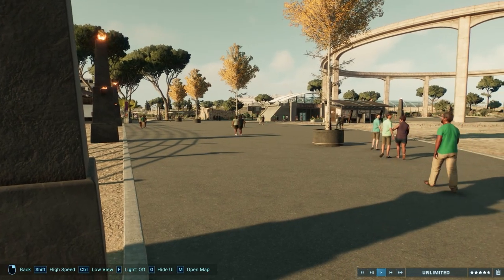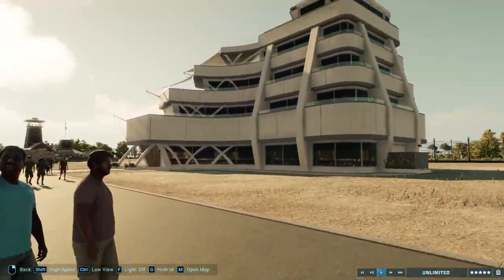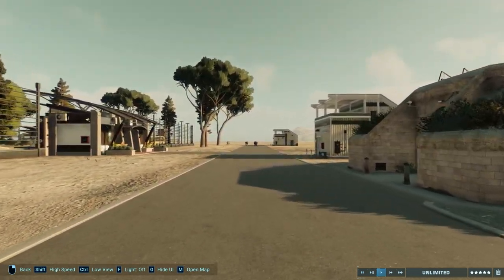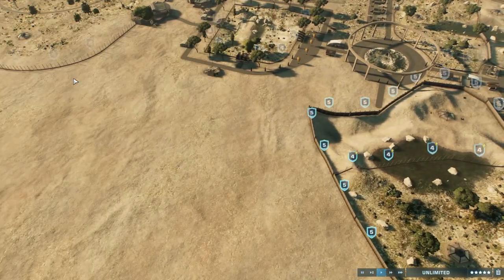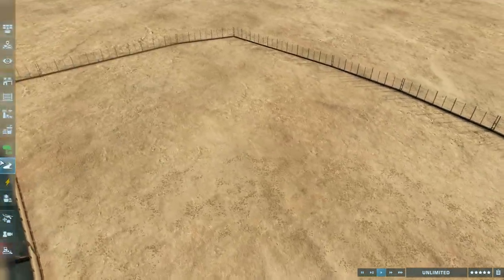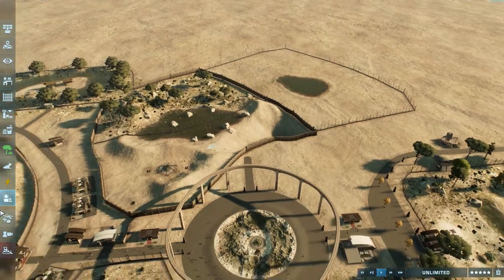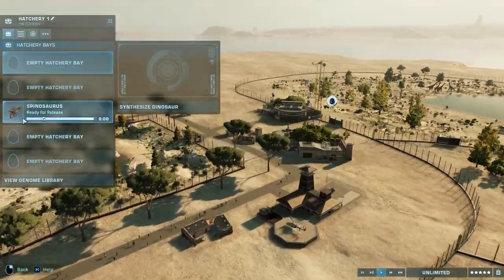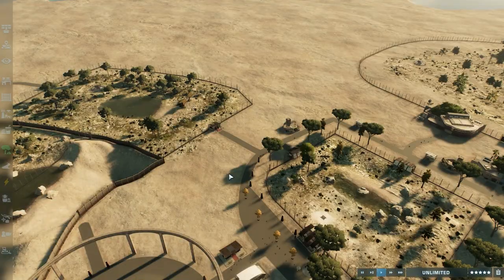Jurassic World Evolution 2 - Part 7 - Dominion Park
Welcome back to Dominion Park for another thrilling episode of Jurassic World Evolution 2! Join us in Part 7 as we witness the awe-inspiring release of the Velociraptor, PyroRaptor, and the magnificent Spinosaurus into their carefully prepared enclosures.

🌟 Episode Highlights:

🦕 Witness the captivating release of the Velociraptor, a cunning and agile predator, as it explores its new habitat, showcasing its remarkable intelligence.
🔥 Experience the fiery temperament of the PyroRaptor, a fiery addition to the park, bringing energy and ferocity to its enclosure, captivating visitors.
🌊 Unleash the grandeur of the Spinosaurus, a colossal apex predator, as it roams majestically within its territory, impressing onlookers with its sheer size and power.
Join us as we observe the magnificent debut of these prehistoric giants, experiencing the wonder and grandeur of these extraordinary creatures in their natural environment at Dominion Park.

Each dinosaur release brings us closer to unlocking the mysteries of the ancient world!